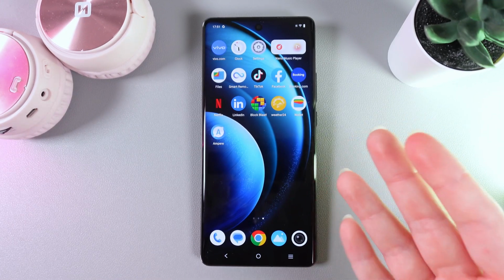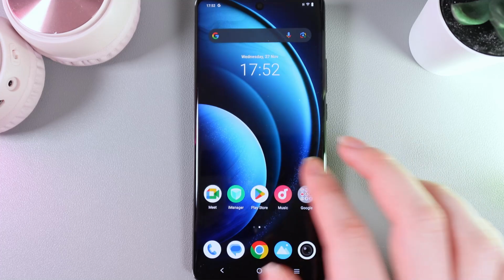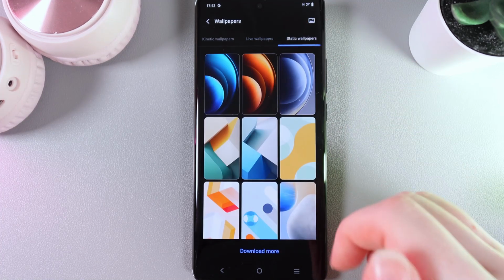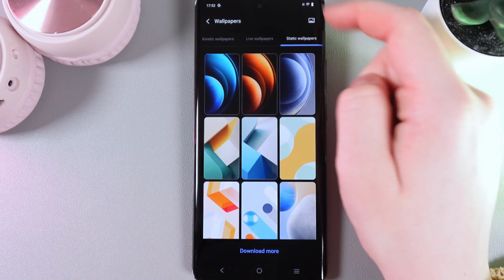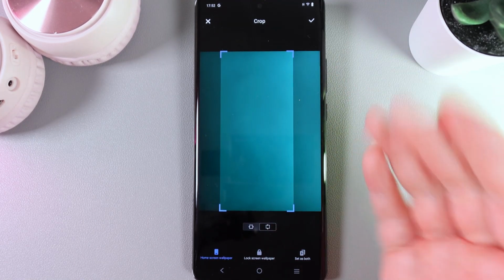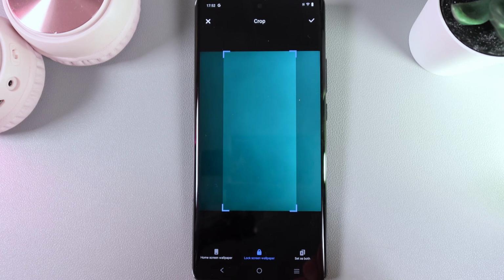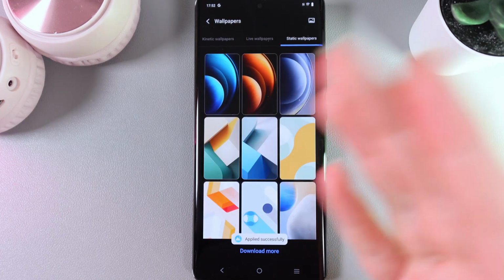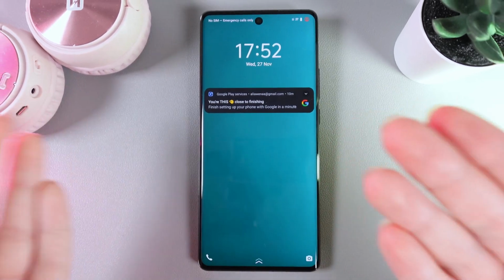How to Change Lock Screen Wallpaper on Vivo X100 Pro 5G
Hello! In this video, I show you how to change the lock screen wallpaper on the brand new Vivo X100 Pro 5G. Join me as I walk through the simple steps to personalize your phone's lock screen with new wallpapers, whether they are pre-installed options or your own pictures. I'll guide you through accepting the terms, selecting your favorite wallpaper, and setting it up so it's the first thing you see when unlocking your phone. Additionally, I'll demonstrate another quick way to change the wallpaper directly from the home screen for added convenience. Make sure you're connected to Wi-Fi when downloading new images to refresh your screen's look!

Changing Lock Screen Wallpaper - Guide for Vivo X100 Pro 5G
How to Update Your Vivo X100 Pro 5G with New Lock Screen Wallpaper
Setting New Lock Screen Wallpapers on Your Vivo X100 Pro 5G